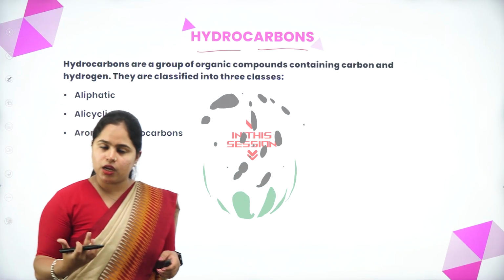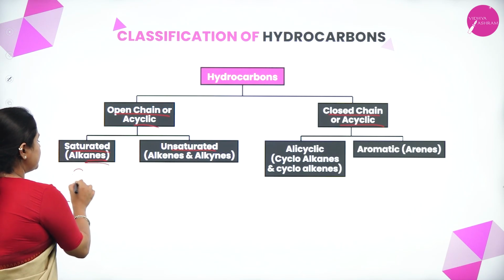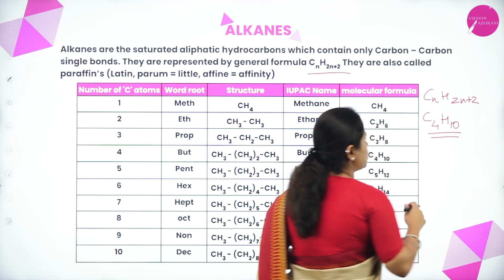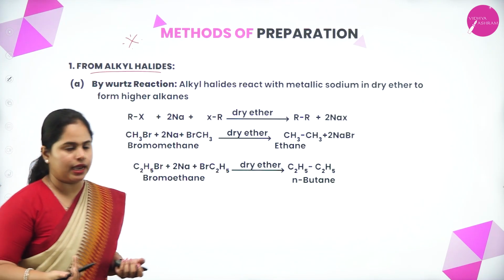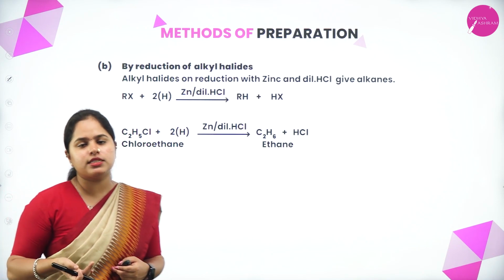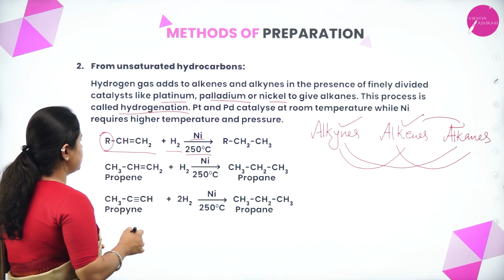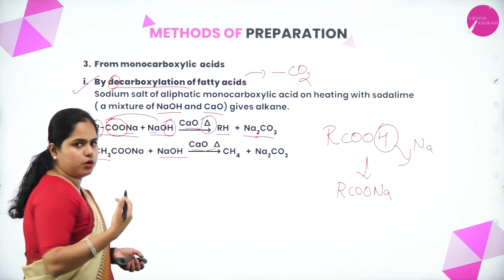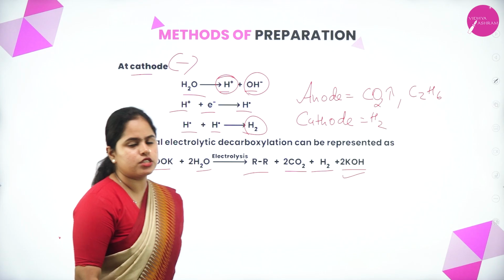DAY 39 | CHEMISTRY | CLASS XI | HYDROCARBONS | L1